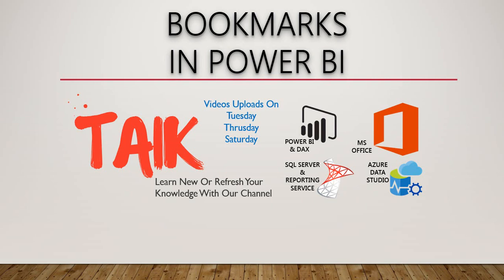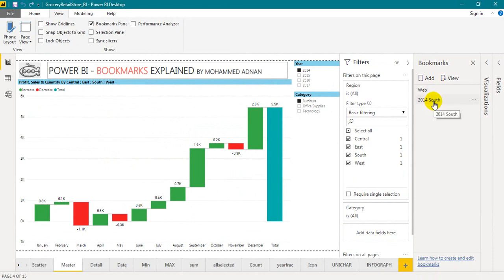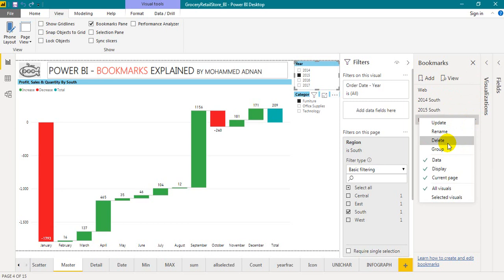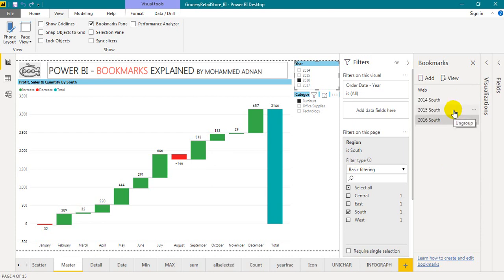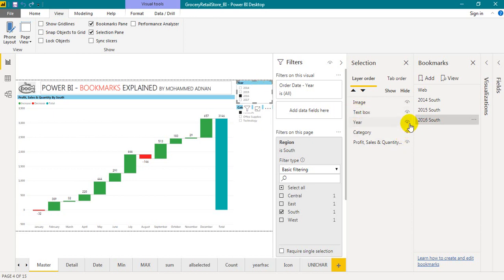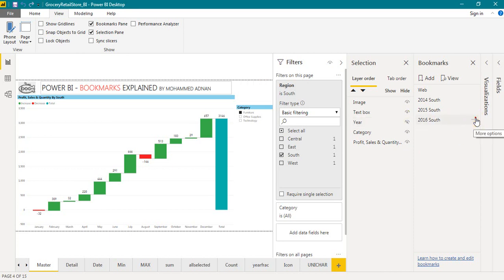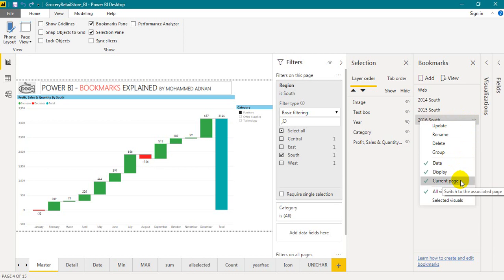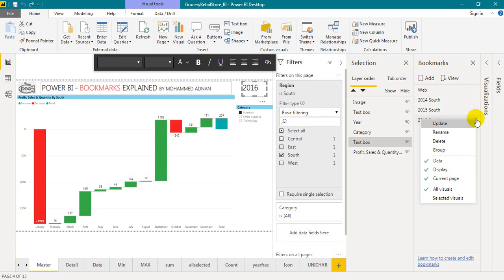How To Use Bookmark Pane In Power BI Explained - TAIK18 (8-1) Power BI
what is and how we can use bookmarks in Microsoft Power BI